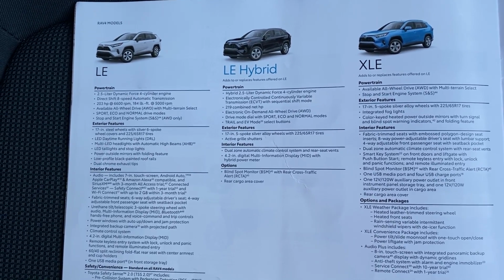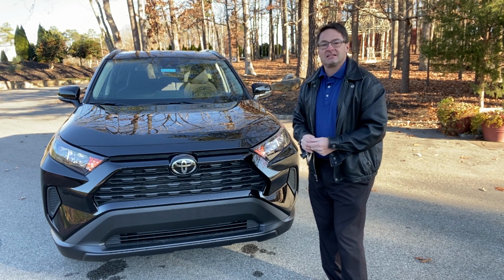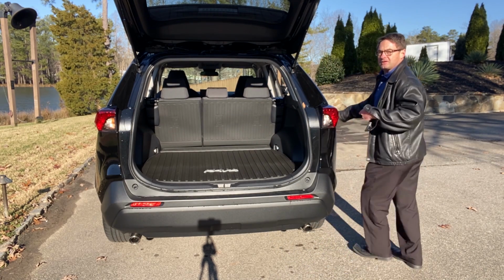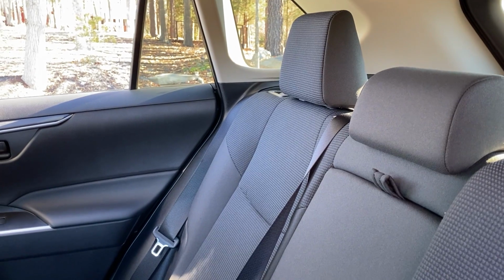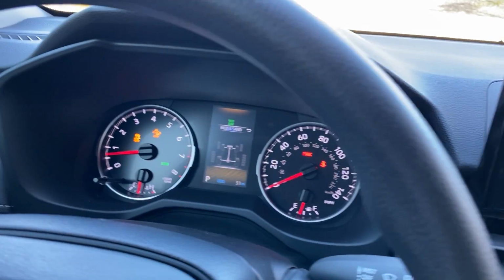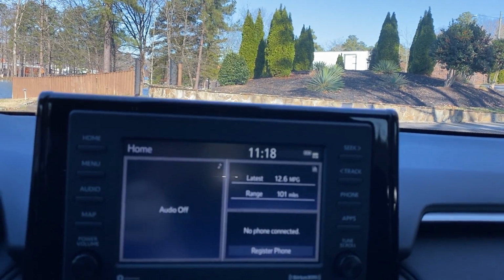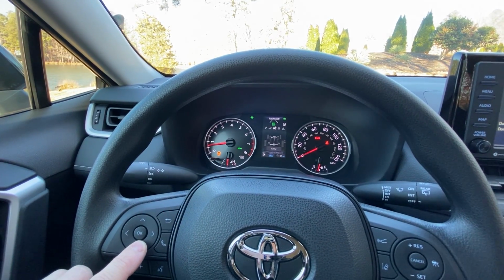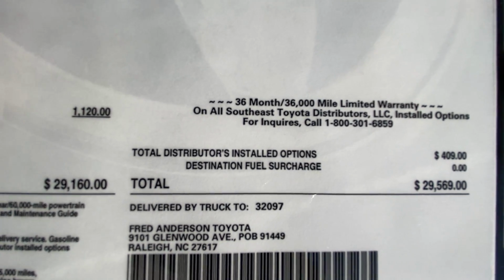Learn all about 2021 Toyota RAV4 LE: Buttons, Controls, Specs, Safety and Much More!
I show you how to use your new 2021 Toyota RAV4 LE. Features, options, buttons, controls and dials.

Toyota RAV4 is America's best-selling SUV and it has been for 3 years. Look at this video of the 2020 RAV4 LE. See a 2021 RAV4 LE review and Toyota RAV4 LE review. I will show you 2021 Toyota RAV4 mpg.

This video shows how to use buttons and controls and systems including Toyota Safety Sense 2.0. This is available in the Toyota RAV LE.

⬇️ Products to help you:
1. Toyota Keyless Entry Remotes & Smart Fobs
2. Radar Detectors that Work!
3. LASFIT Auto Lighting & Floor Liners
5. Car Covers for all Brands

⬇️ Things to make killer videos (click to see my picks):

Keywords used in this video: Toyota RAV4 LE, 2021 Toyota RAV4 LE, 2021 Toyota RAV4 LE review, 2021 RAV4 LE interior, 2021 Toyota RAV4 LE price, 2020 RAV4 LE test drive, 2021 Toyota RAV4 LE test drive, 2021 RAV4 LE msrp.
2021 toyota rav4 le, 2021 rav4 le review, 2021 toyota rav4 le review.

My Torque News story ranks all TRD Pro exclusive colors from worst to first.